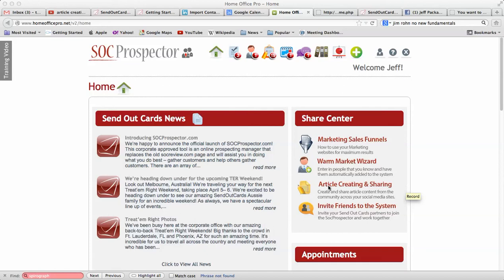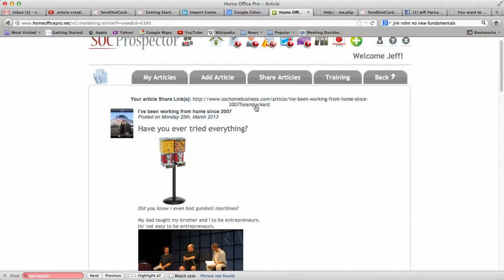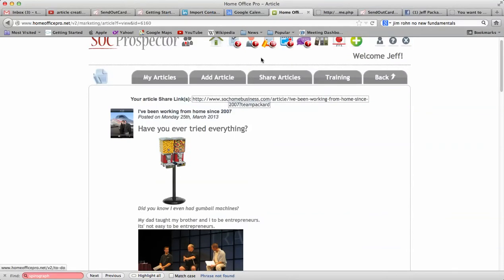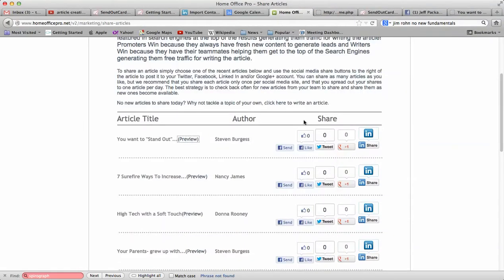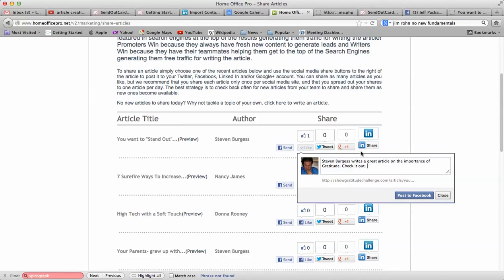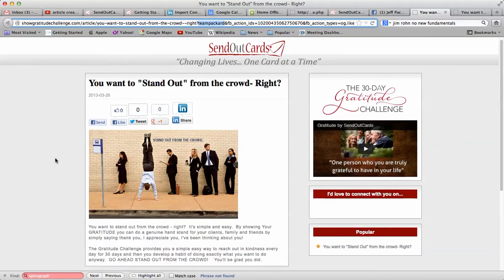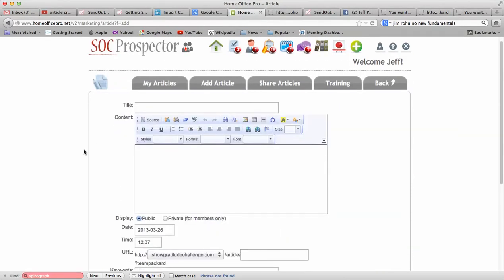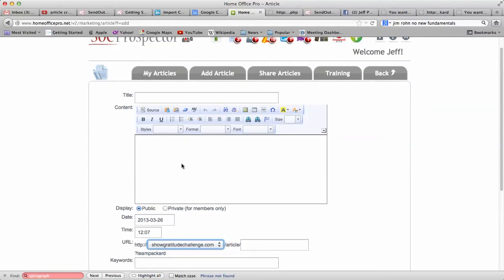Article Writing & Sharing